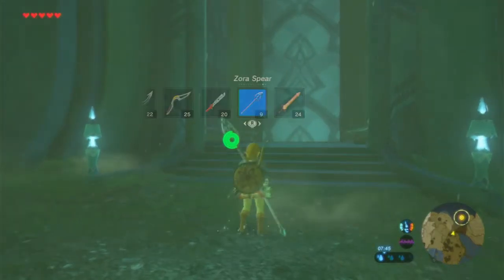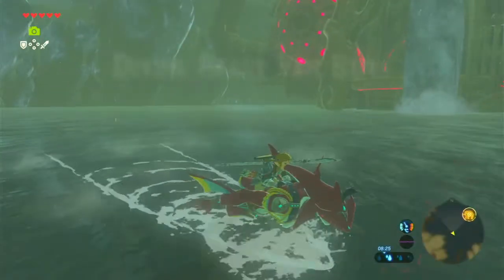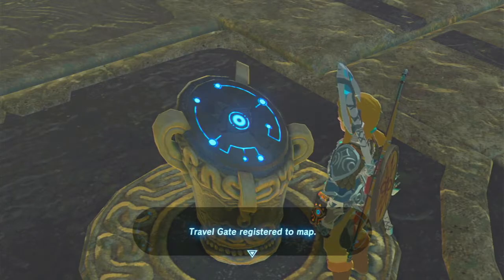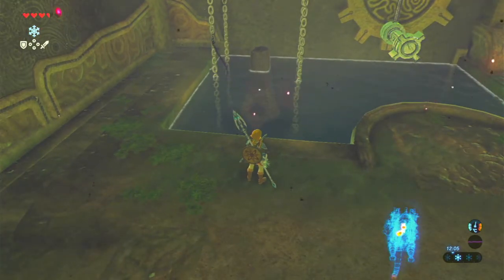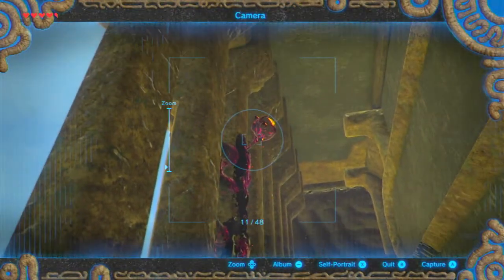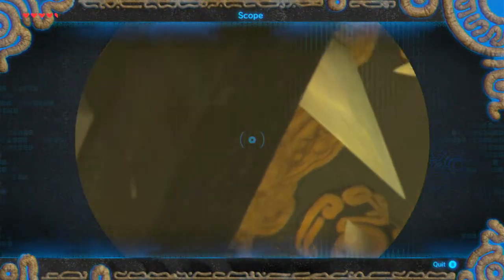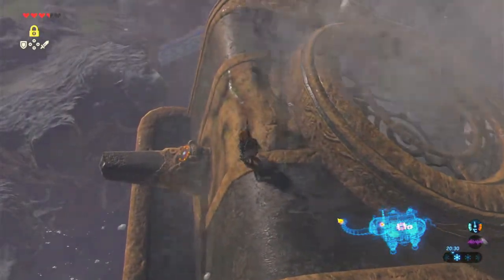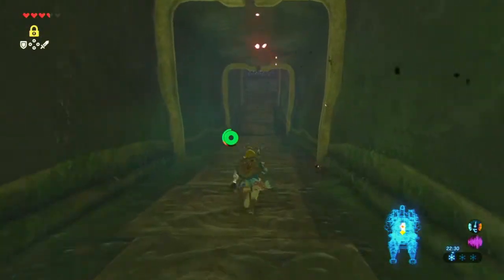The Legend Of Zelda Breath Of The Wild Episode 36 Vah Ruta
Having a look at divine beast Vah Ruta.
So ominous.